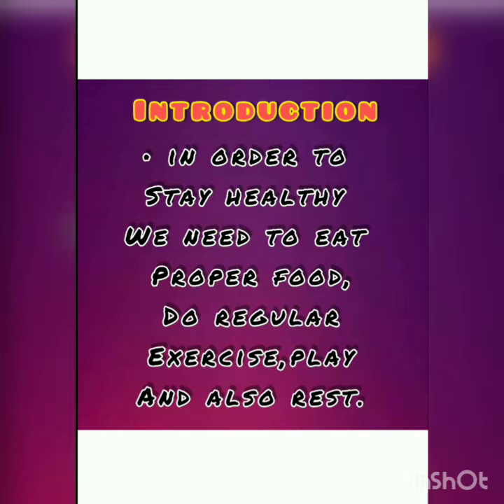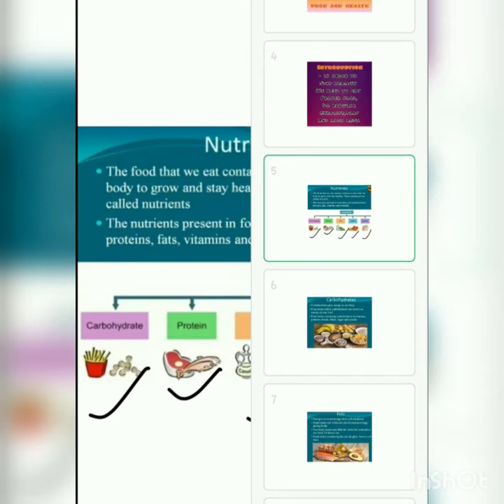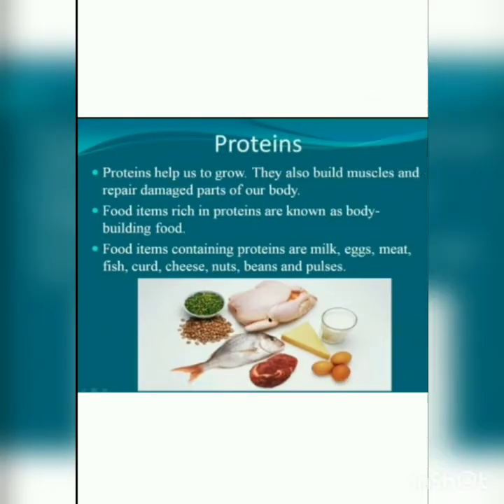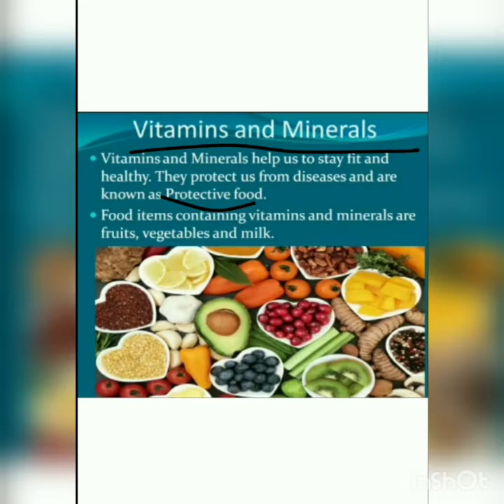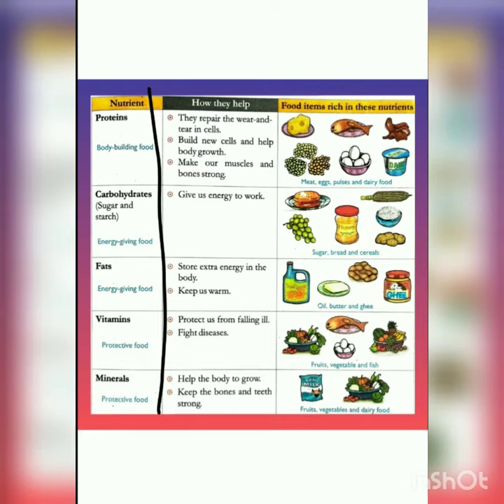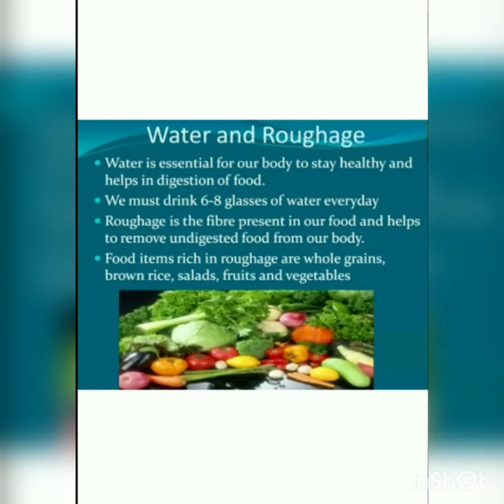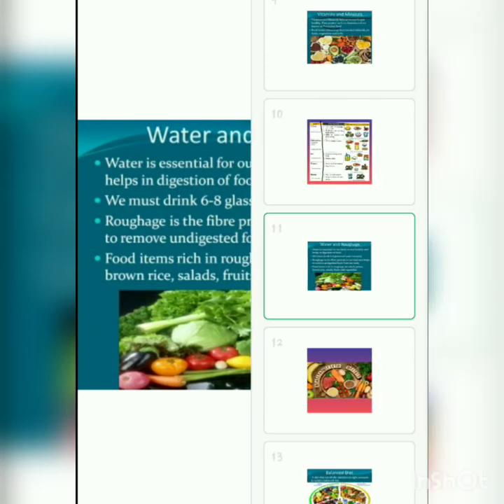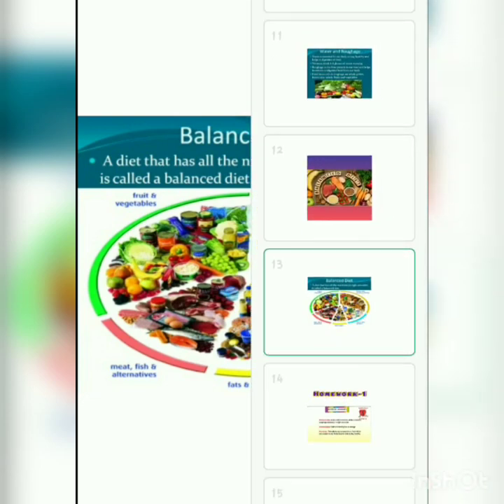CLASS-5 SCIENCE (FOOD-1)